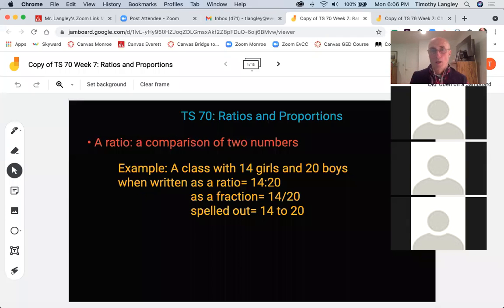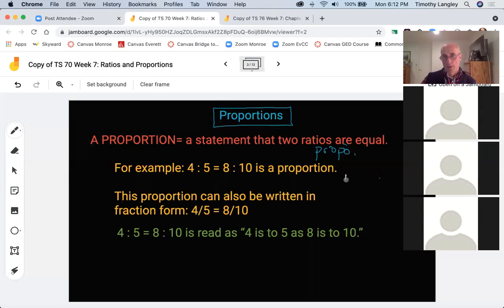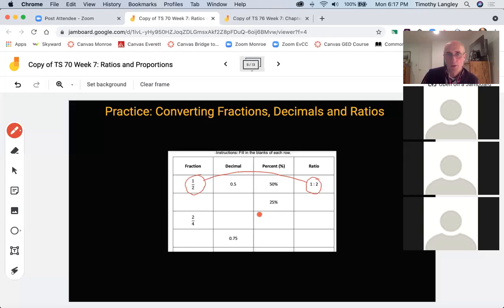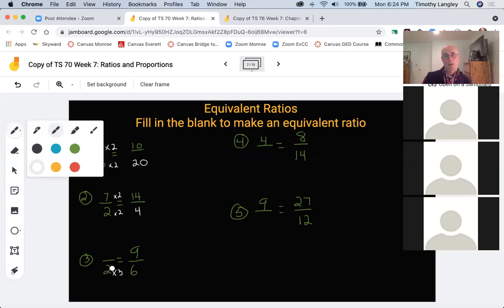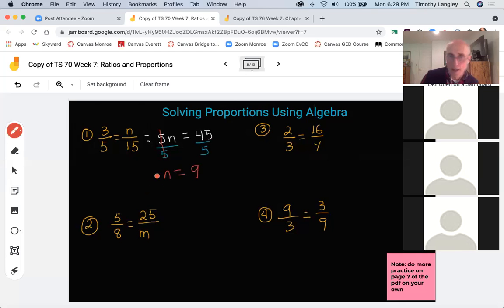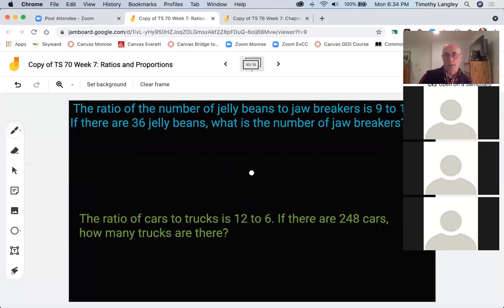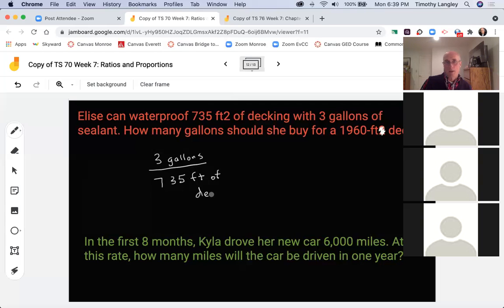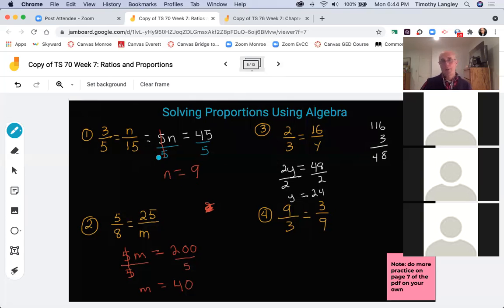TS 70 Week Seven